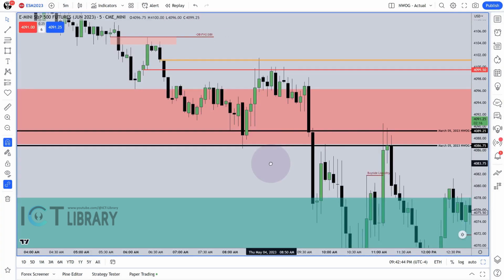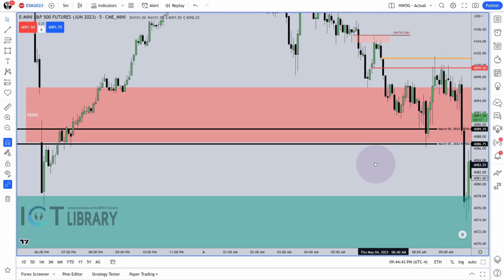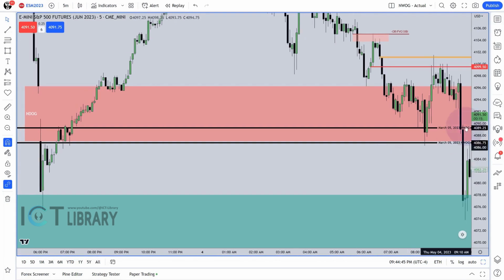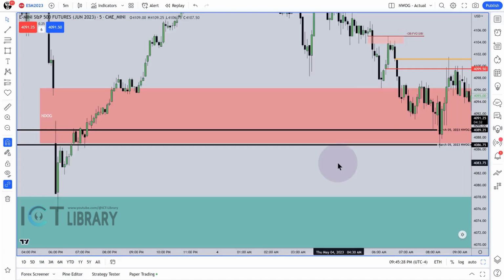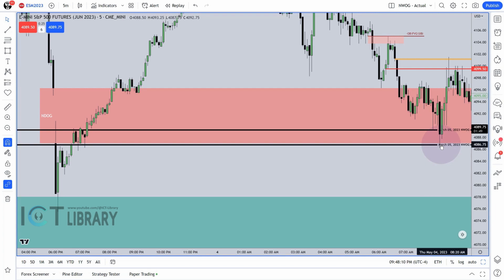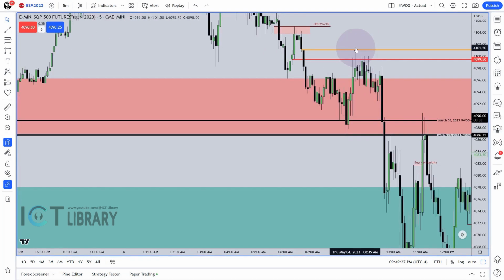ICT💎Algo is coded to pass through any imbalance at least two times for efficient price delivery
Topic: Algorithmic Price Delivery
ICT says Algo is coded to pass through any inefficiency at least two times for efficient price delivery. It is not a matter of IF but WHEN.

Source: May 04, 2023 ES Review & ICT Funded Challenge Discussion